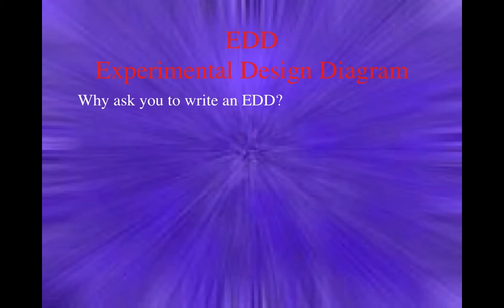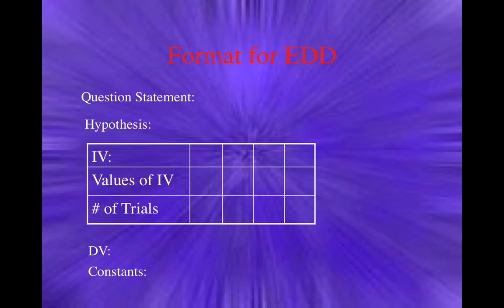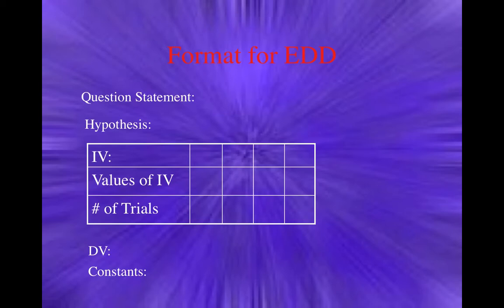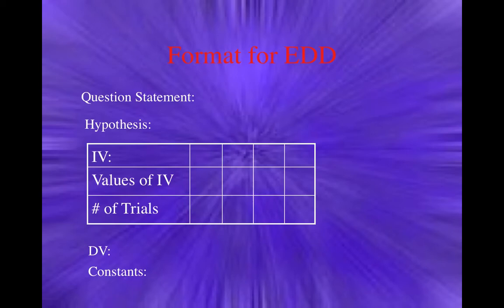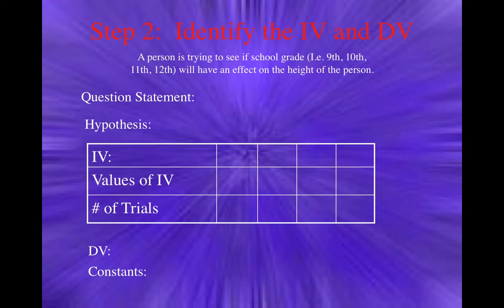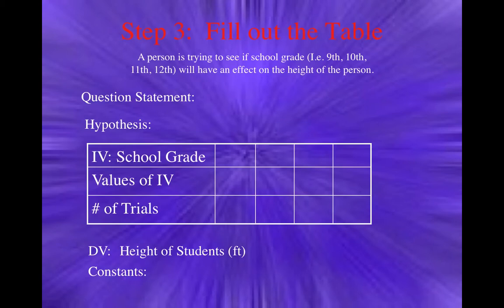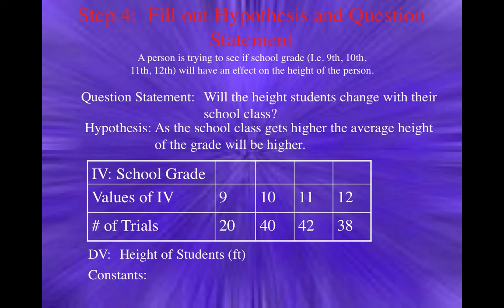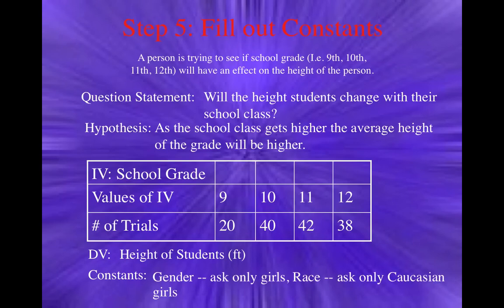EDD Review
This video reviews what an EDD is and how to do one.